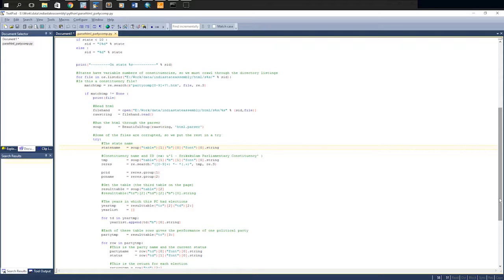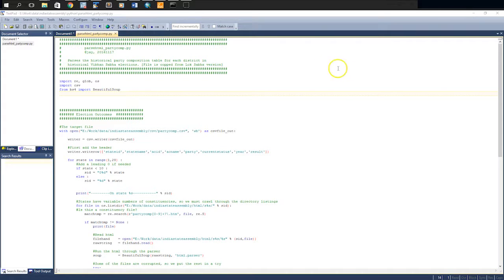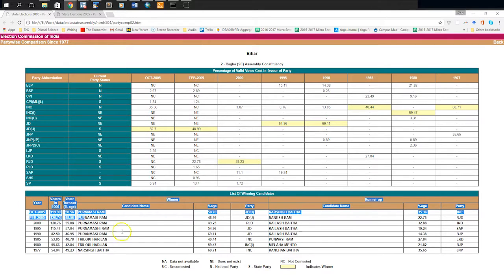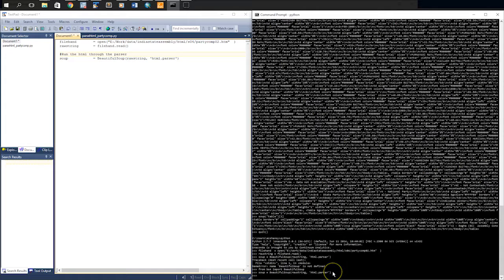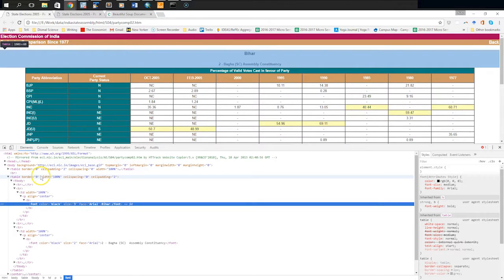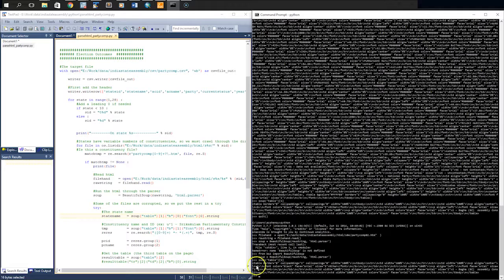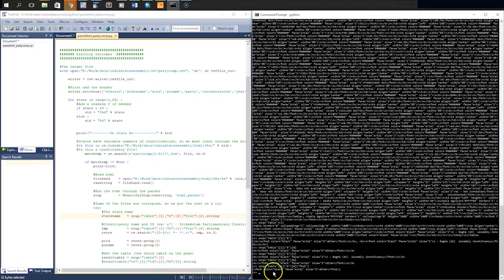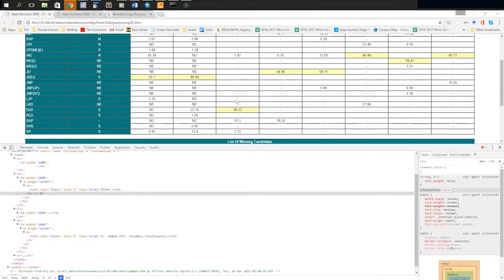Python Packages: Beautiful Soup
Brief introduction to the Beautiful Soup Python package, which can be used to scrape websites.